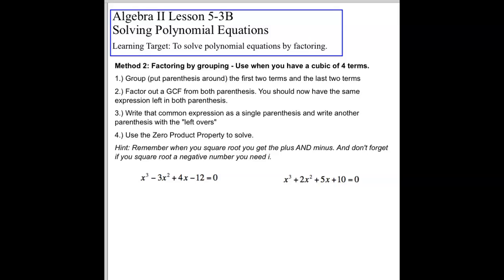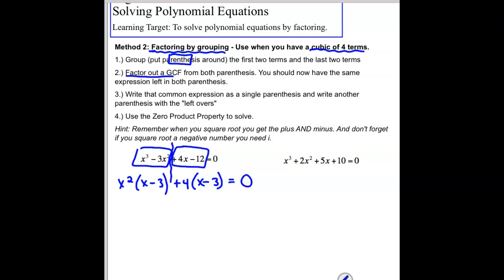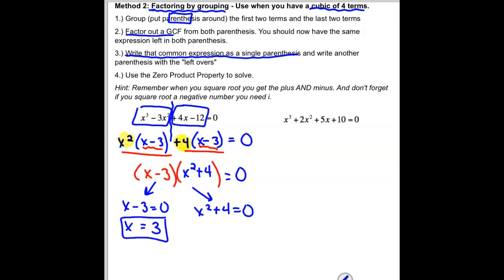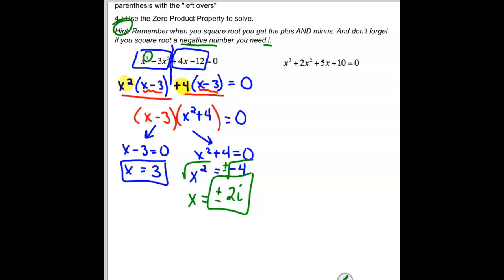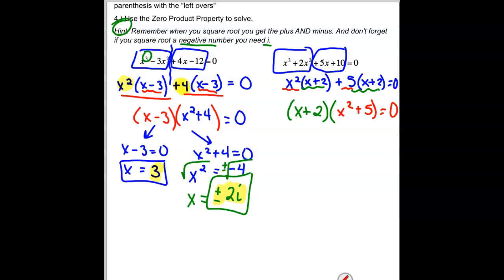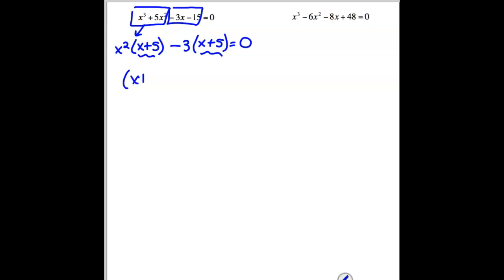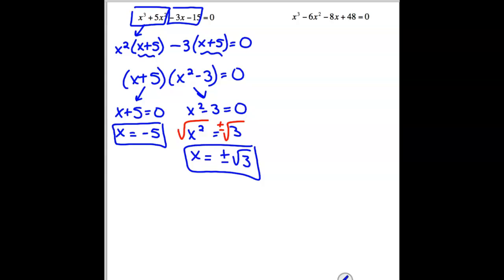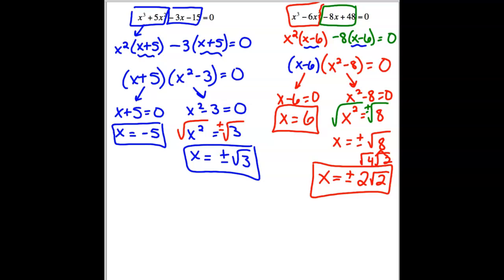Alg 2 Sec. 5.3b Video Notes